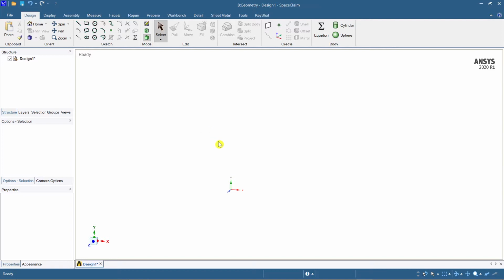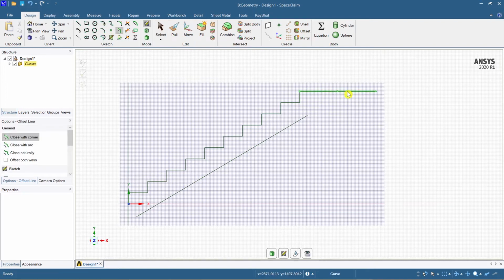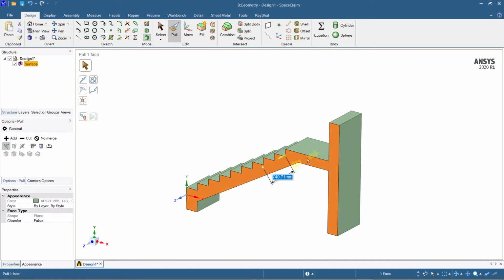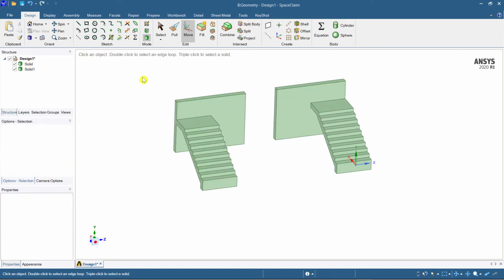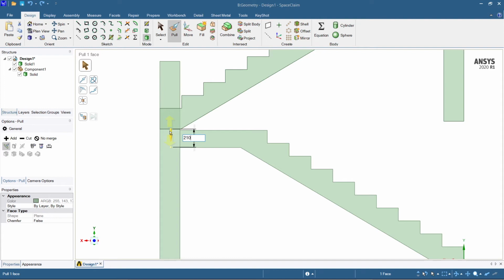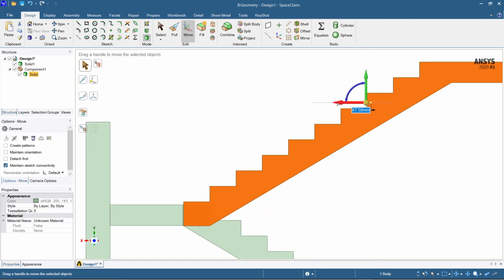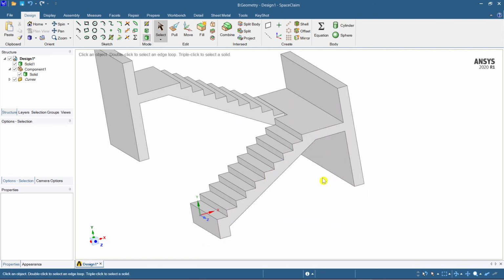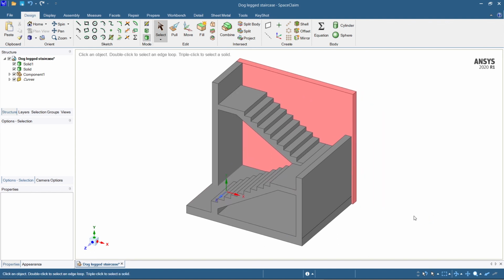Modeling of Dog Legged Staircase in Ansys Spaceclaim 2020 R1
Ansys Workbench#Spaceclaim#Dog Legged Staircase#Modeling#

In this video I have modeled Dog-Legged Staircase in Ansys Spaceclaim 2020 R1.